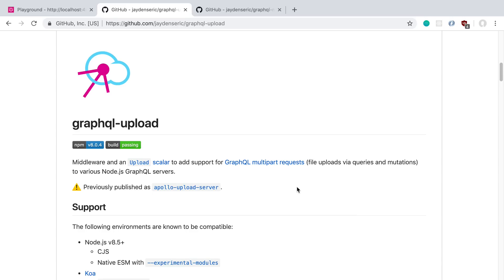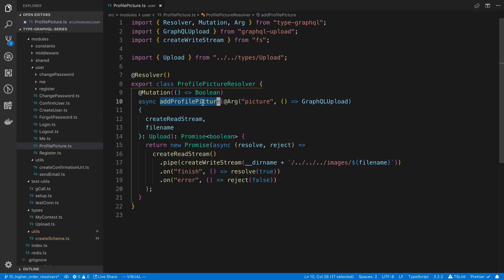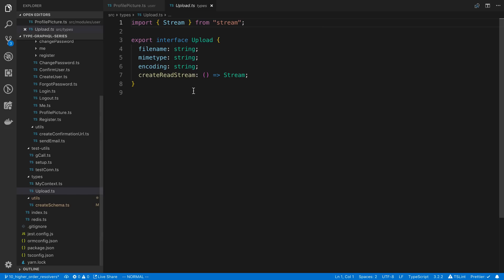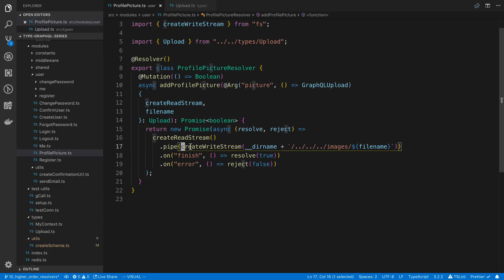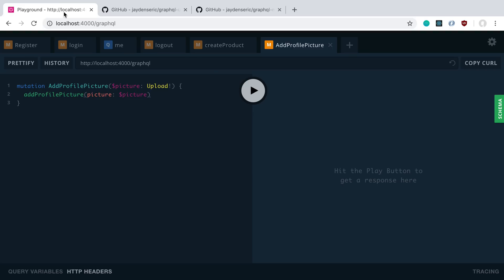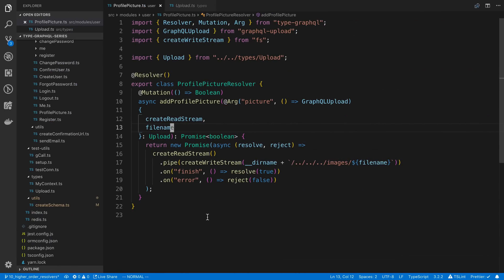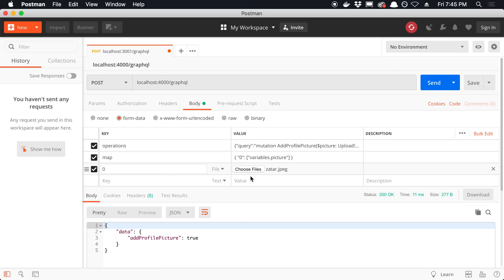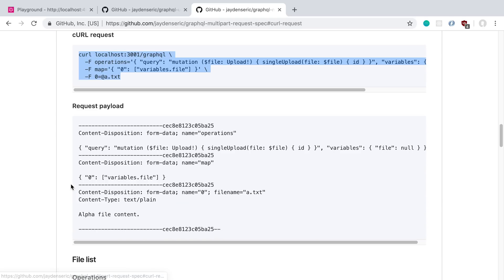File Uploads TypeGraphQL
Learn how to get graphql upload working with TypeGraphQL.